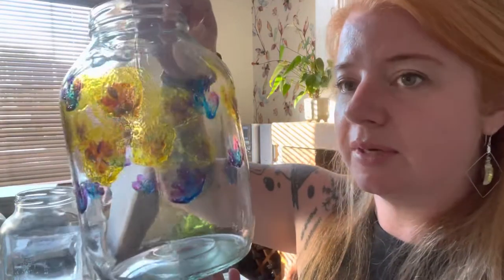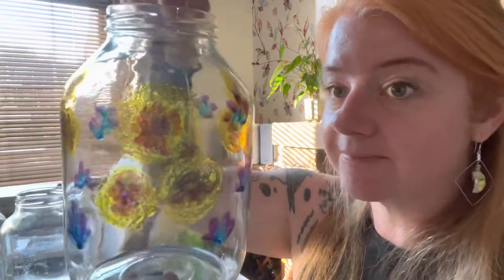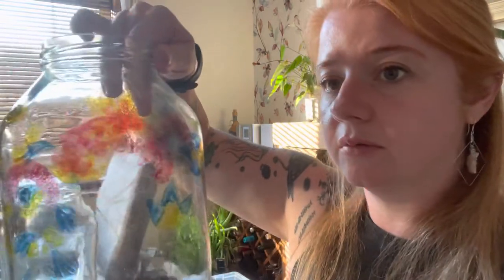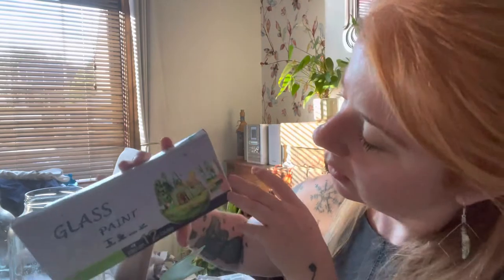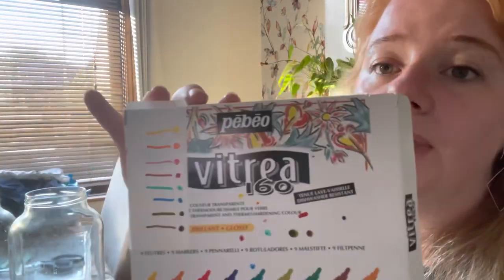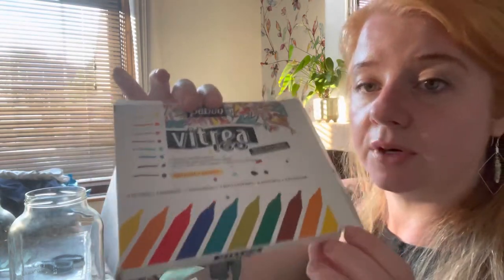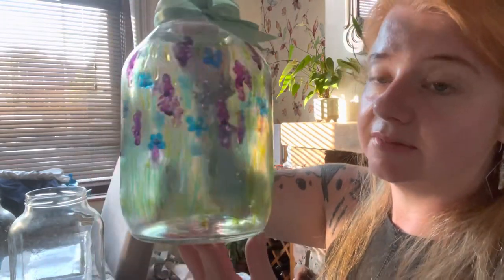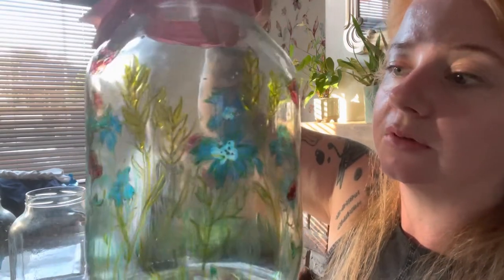Uk based up cycling and crafting video/September 2022. ￼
Hi guy😊 hope your all doing well?
So this it’s a short crafting video on how I’m up cycling some of the products that we make for( Ruth and Ally makes.) which is our UK stall and online shop. I’ll leave all the details for you below to get in touch if you want to on any of the products. Take a look at our website if youd Like.  we only ship around the UK at the moment because we’re such a small business. I hope you enjoy the video and as usual if you want to comment plz feel free. if you’d like to like then go ahead a give it a 👍 if you don’t like it then don’t like it but thank you for your time and I’ll see you in the next one😊😊￼

Instagram: alicatoct or ruthandallymakes
Facebook: The Craft Shack or Ruth and Ally makes
TikTok: Ruth and Ally makes